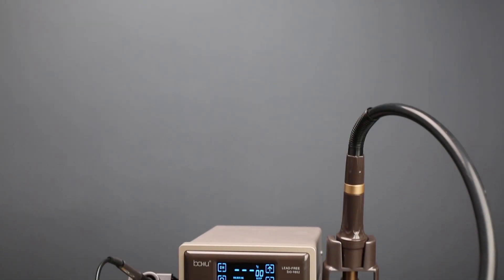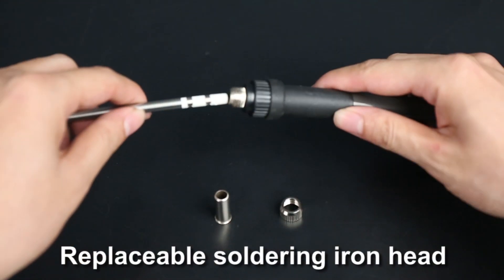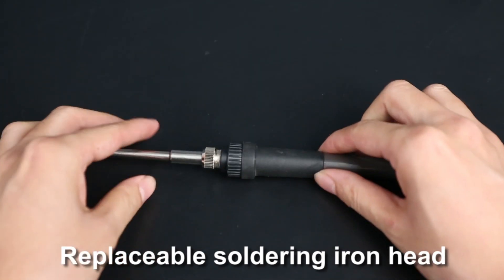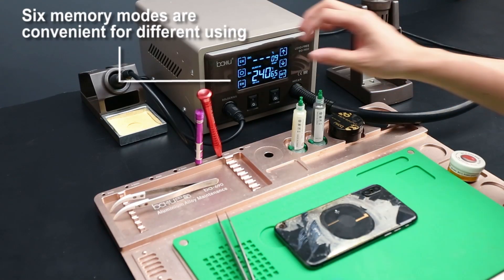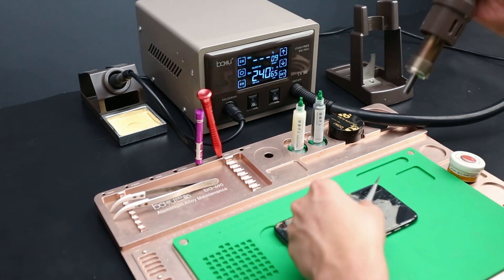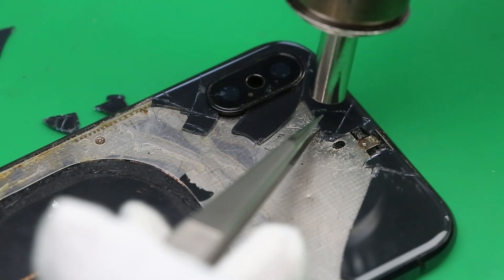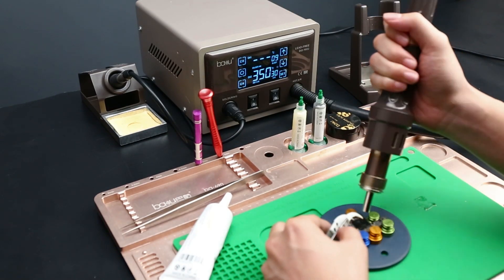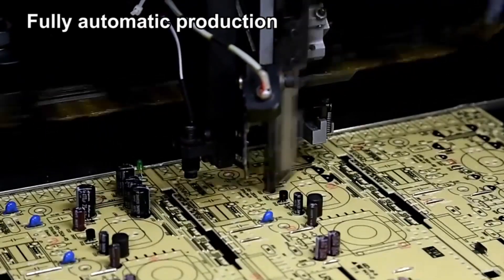ba-9852 Lead-Free Intelligent Soldering Station for Precision Circuit Board Repair!